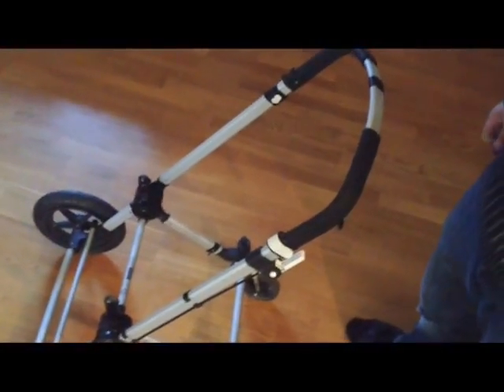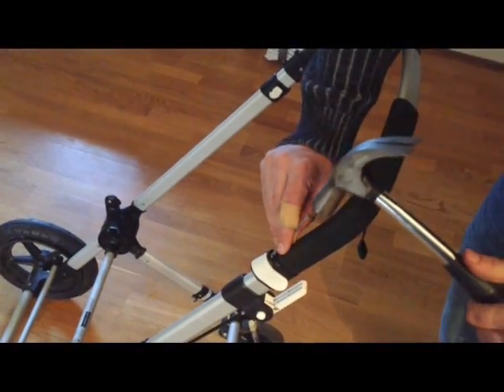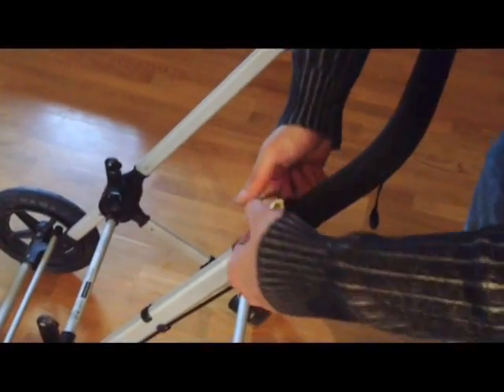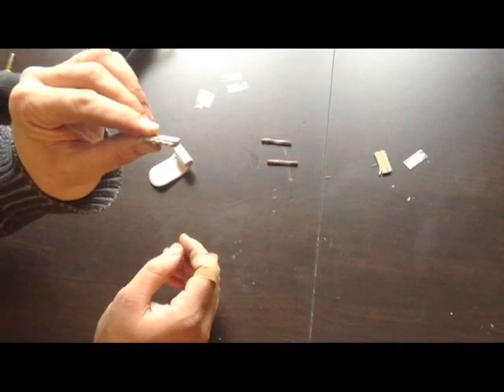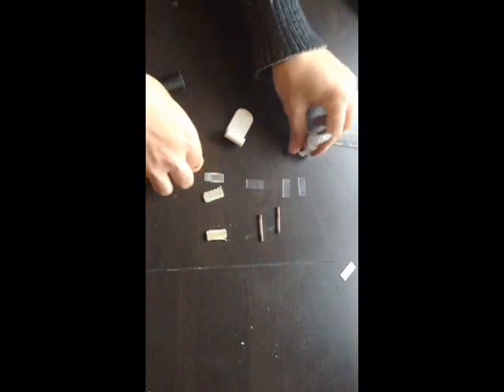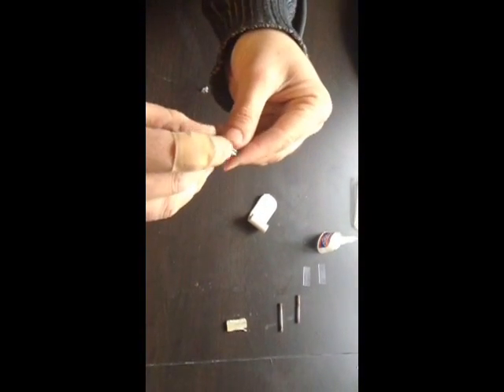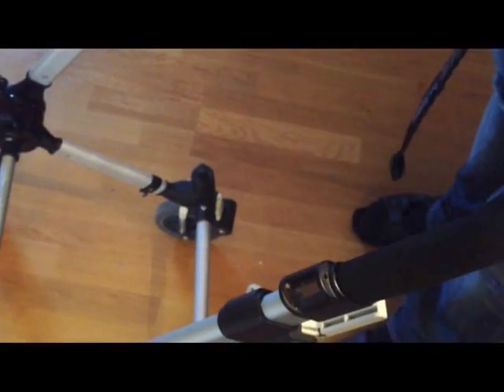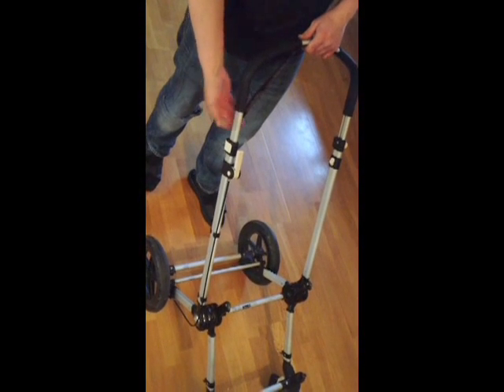Bugaboo Cameleon: How to Fix the Mechanism Responsible for Regulating the Height of the Handle / DIY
In this video we desribe the cause, and provide an easy "do it at home" solution, for a common problem often occurring with the height-regulating mechanism of the Bugaboo Cameleon's handle. As a result of regular wear on internal parts, this mechanism often becomes to weak to maintain the desired height. Using tools and supplies many keep in their homes, this problem can be easily rectified.

I denne videoen beskriver vi årsaken, og gir en enkel "gjør det hjemme"-løsning, for et vanlig problem som ofte oppstår med høyde-regulerende mekanisme på Bugaboo Cameleon håndtak. Som et resultat av vanlig slitasje på indre deler, blir denne mekanismen ofte for svak til å opprettholde den ønskede høyden.Ved hjelp av verktøy og rekvisita mange har hjemme, kan dette problemet lett rettes opp.